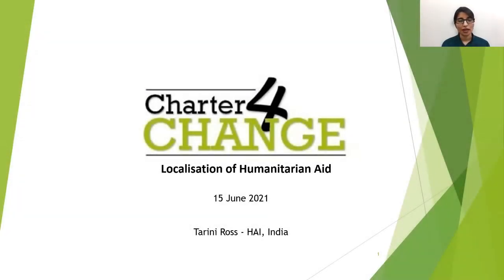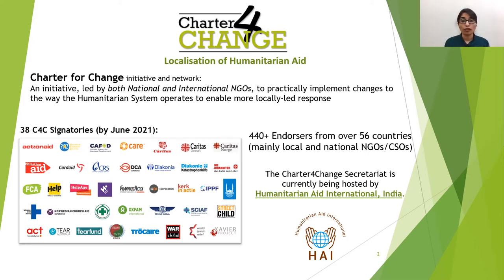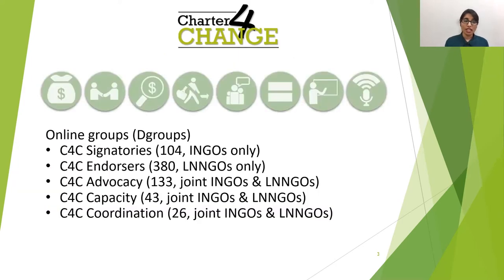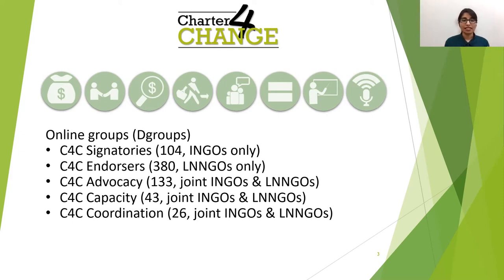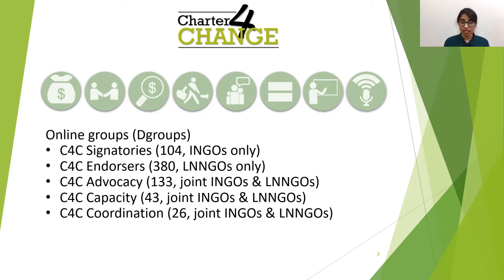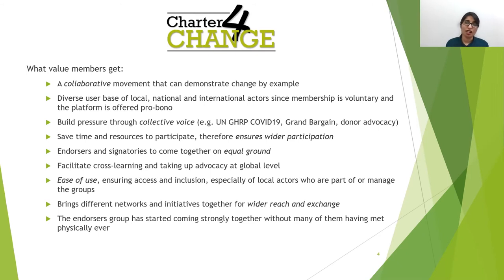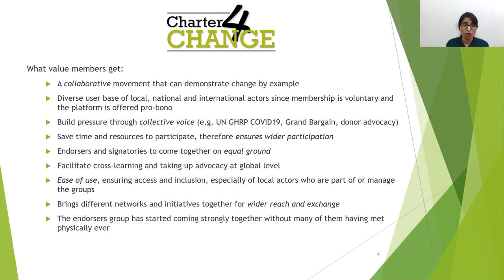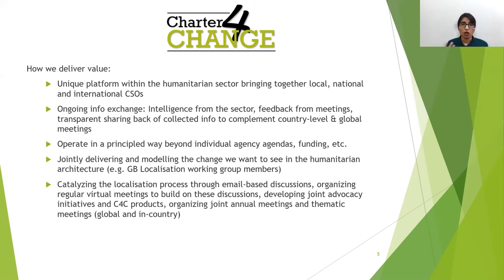Charter4Change - Adding value online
In January 2021, the Dgroups Foundation convened an online partnership dialogue to share and learn what value the Foundation and its partners provide through online communities dialogue and how this is delivered.

In this video Tarini Ross presents how Charter 4 Change (C4C) has been using email based discussion groups to facilitate and enable its work and the collaboration amongst C4C members.